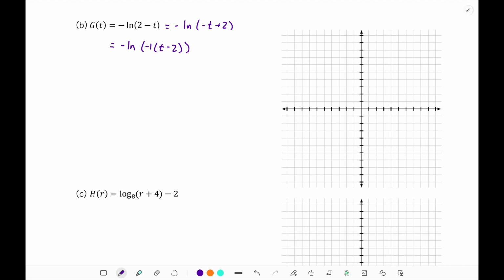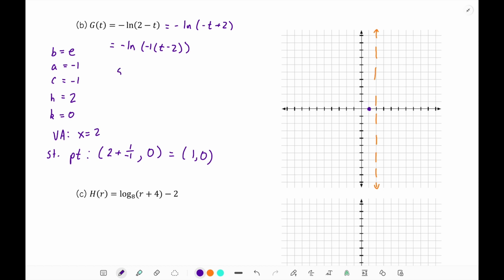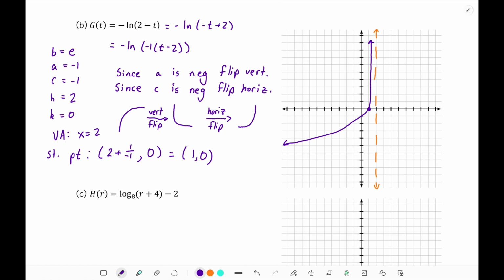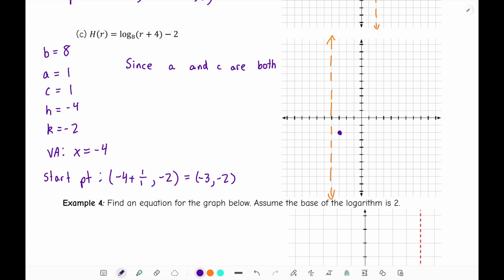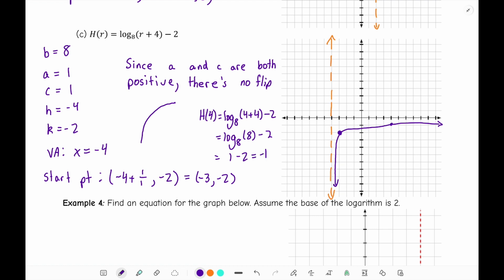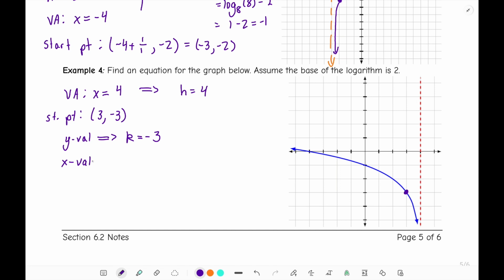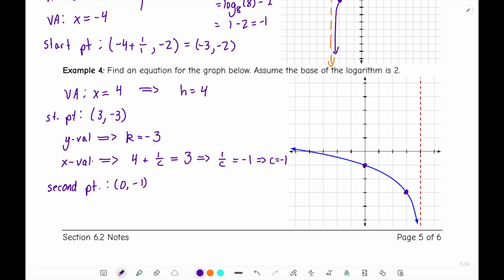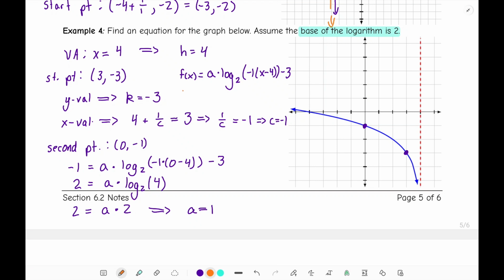MATH 140 03 Section 6.2 Notes Finish Up